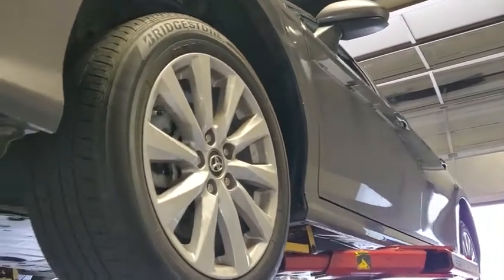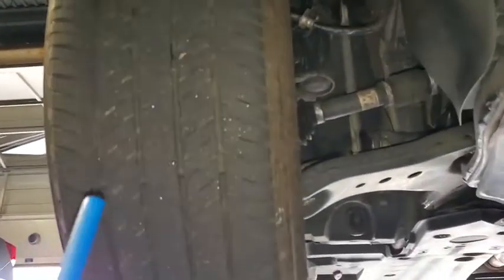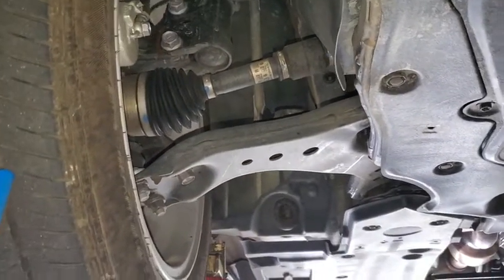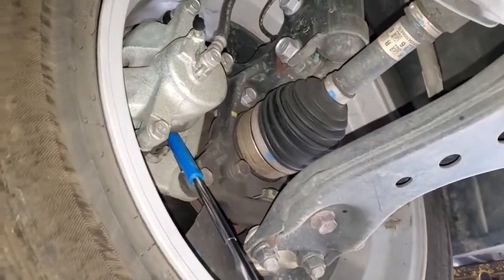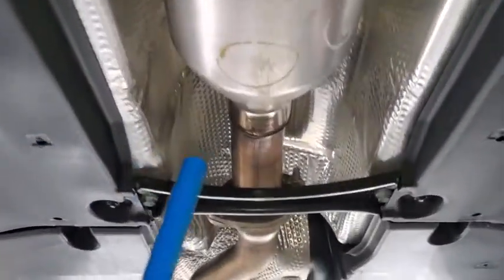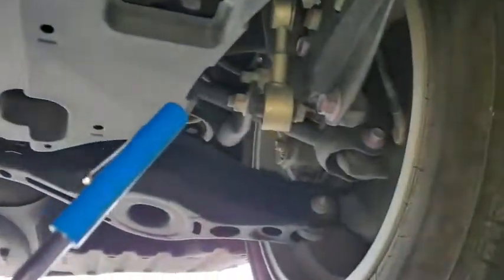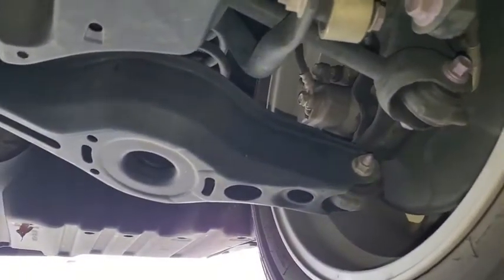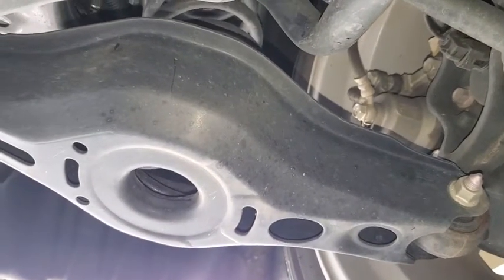2019 TOYOTA Camry Athens, Watkinsville, Danielsville, Madison, Augusta, GA A927739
2019 TOYOTA Camry available in Athens, Georgia at Heyward Allen Toyota. Servicing the Watkinsville, Danielsville, Madison, Augusta, GA area.